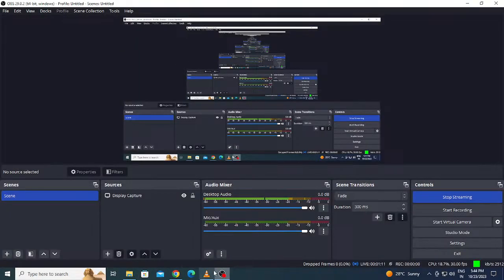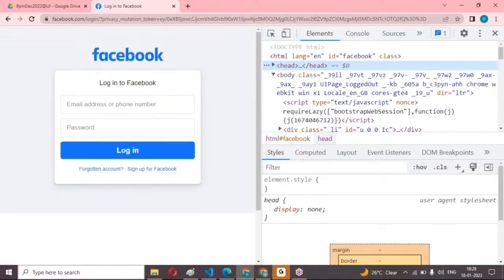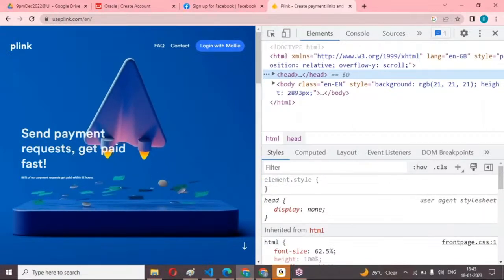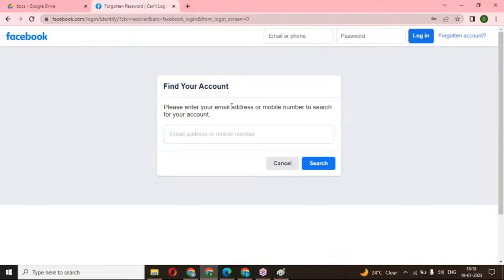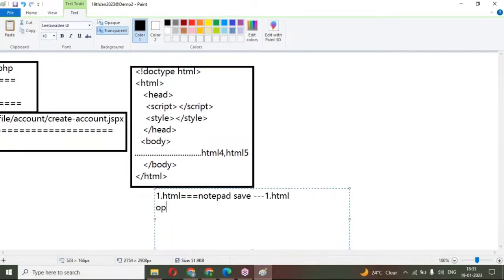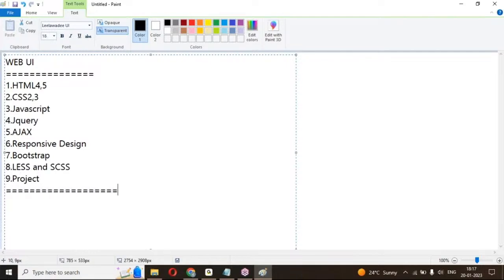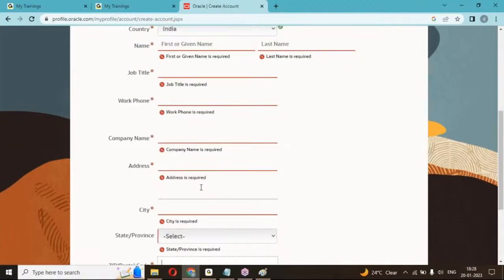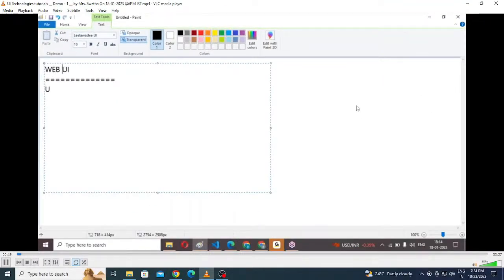UI Technologies tutorials by Mrs. Swetha Mam